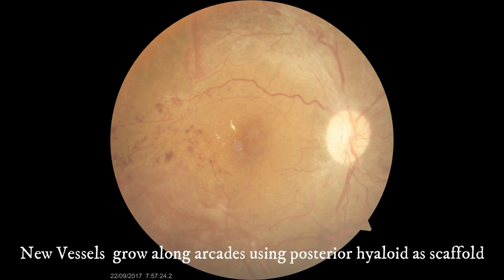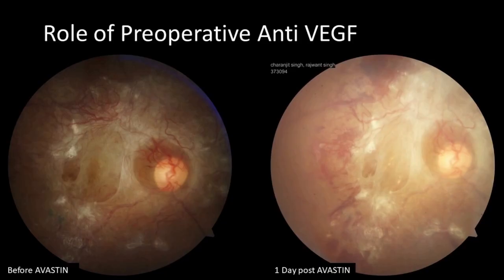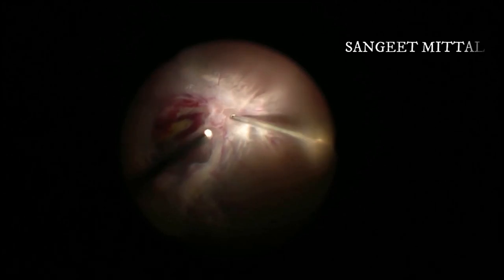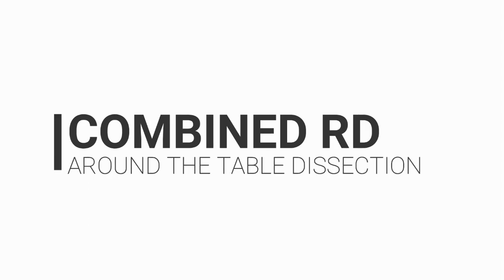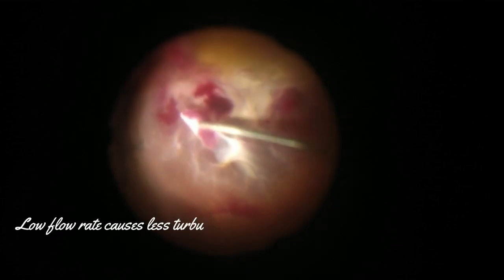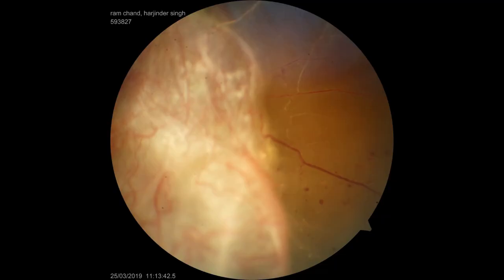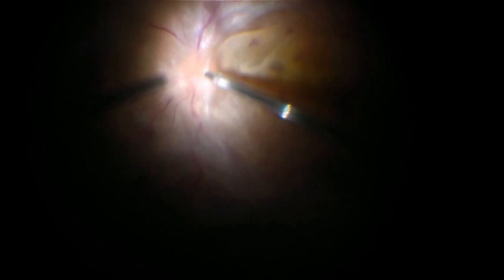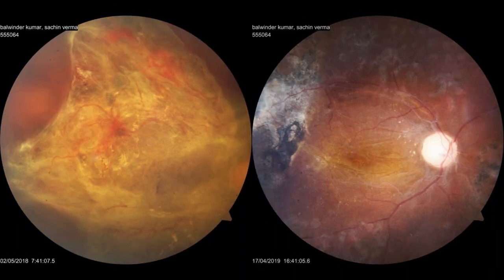Escaping the Sweet Spider's Web-Managing Combined Retinal Detachment with vascular membranes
Combined Rhegmatogenous and Tractional retinal Detachment is the most advanced stage of Diabetic Retinopathy. Vitrectomy surgery is the only treatment at this stage. Vitrectomy in these eyes is quite a challenge as the retina is mobile and dissection of pre-retinal membranes becomes difficult. Vascular membranes tend to bleed and the resulting hemorrhage obscures your view of retina during surgery. This video demonstrates a few techniques that can be used to manage these eyes in an effective manner.